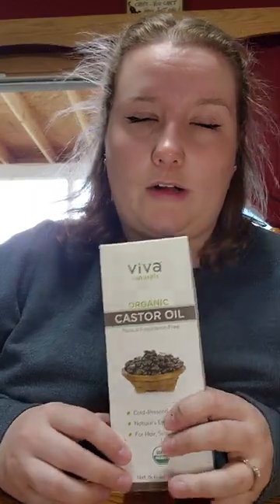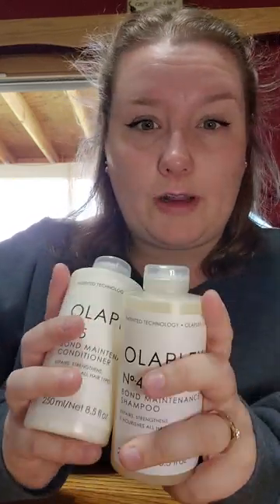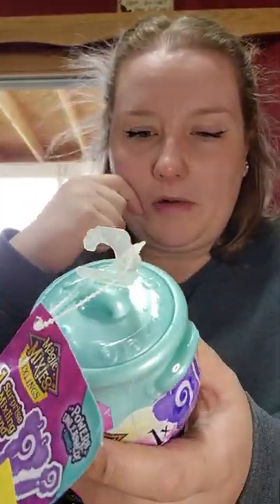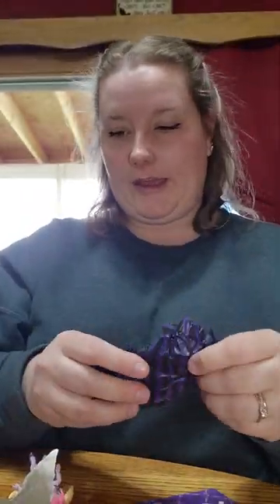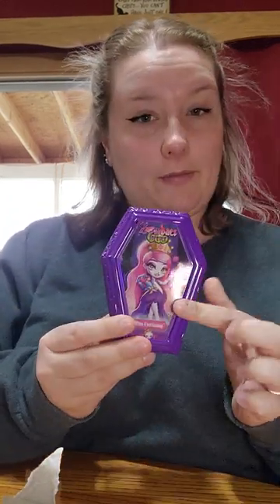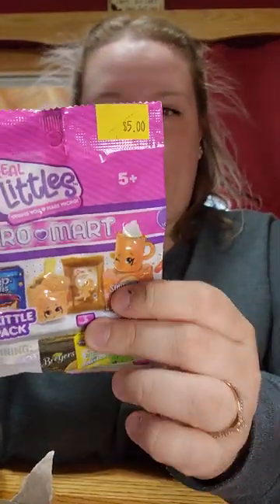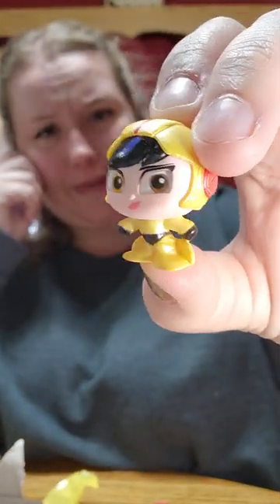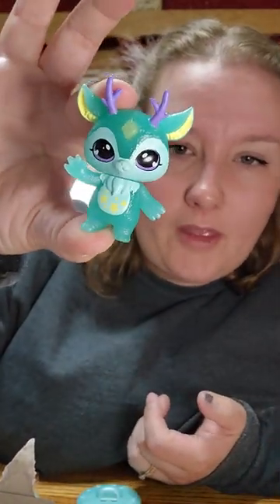Wal Mart, Five Below, Ulta, and Amazon Hauls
Enjoy this hot mess haul! I really enjoyed this round of unboxing these blind bags and even more ranking them!

Stay tunned for more! See you in my next video!